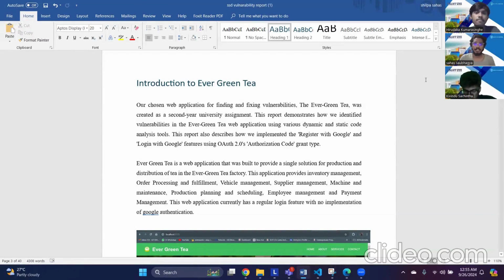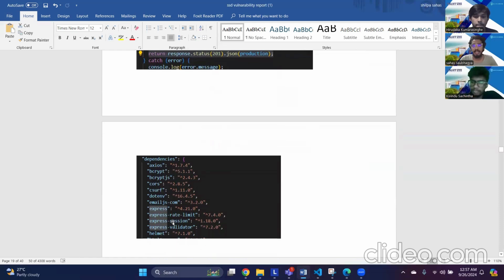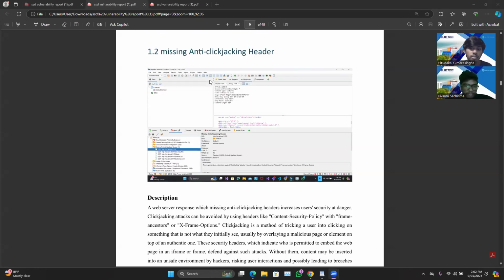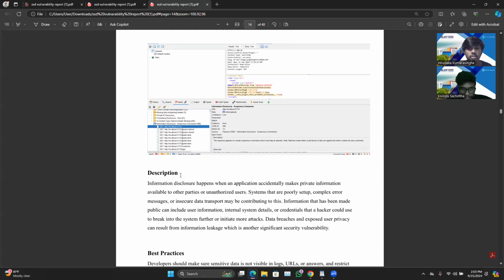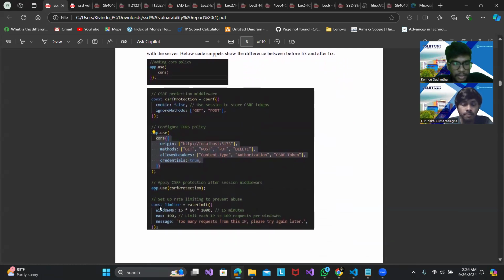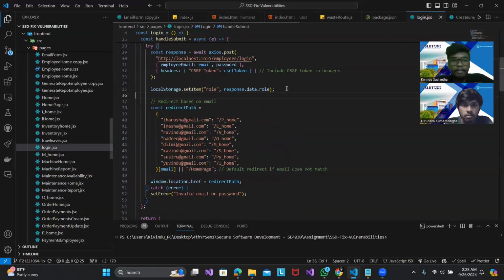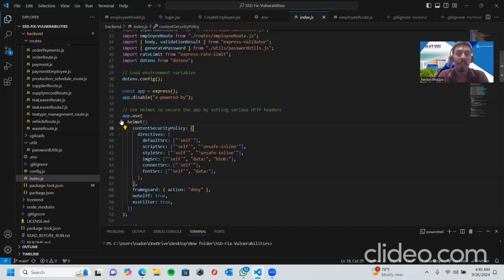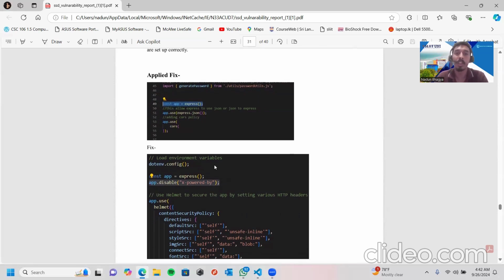EverGreenTea Security Vulnerabilities and Solutions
This focused on using React.js for building the front end and Node.js and Express.js to develop the back end. To ensure an accurate evaluation, we employed both static and dynamic code analysis techniques. For dynamic code analysis, we are using OWASP ZAP, which helps find vulnerabilities while the applications are running. We also performed a static code analysis using Snyk. We used these technologies to find possible vulnerabilities in our code. We started to see just how crucial it was to perform code analysis in in addition to scanning our dependencies for vulnerabilities. We repeated the use of Snyk to fix this. Using this comprehensive approach, Ever Green Tea applications are guaranteed to be safe from constantly changing security risks.

1. improper type validation
2. regular expression denial of service(ReDos)
3. Cross-site Request Forgery (CSRF)
4. Cross-site Scripting (XSS)
5. information exposure
6. information disclosure
7. x-content-type-options header missing
8. missing anti-clickjacking header
9. cross-domain misconfiguration
10. content security policy(CSP) header not set
11. path traversal